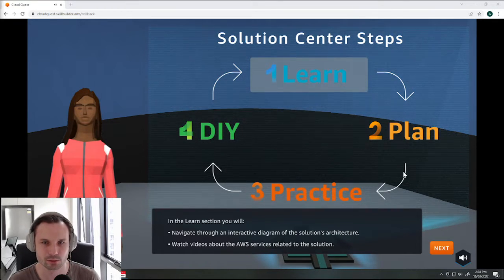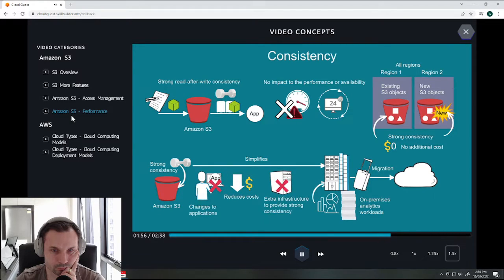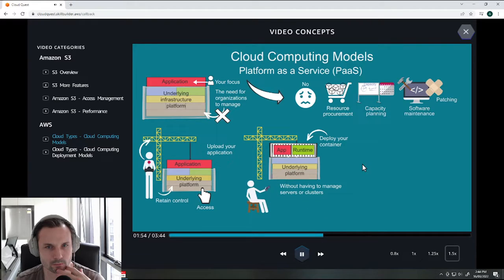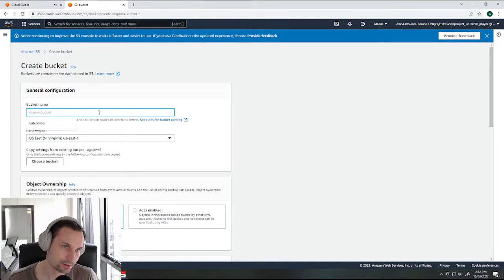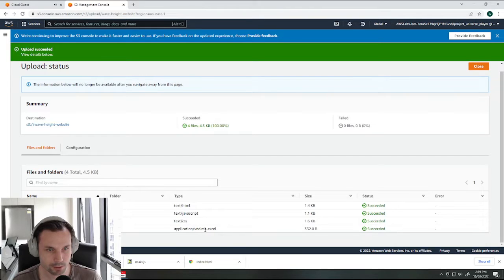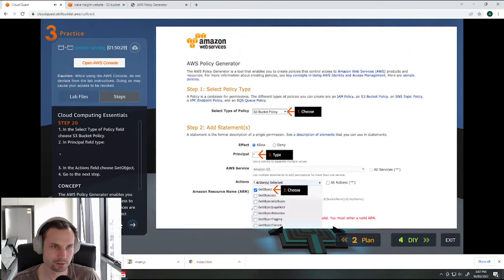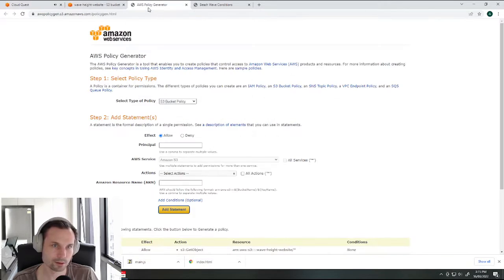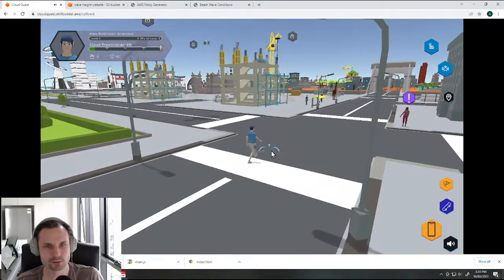Can AWS Cloud Quest make building the best websites in the world fun?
Can a video game help you build amazing websites?

AWS Cloud Quest makes learning cloud infrastructure fun.

Can we build an amazing web application after playing a video game? Come and find out together with AWS Cloud Quest!